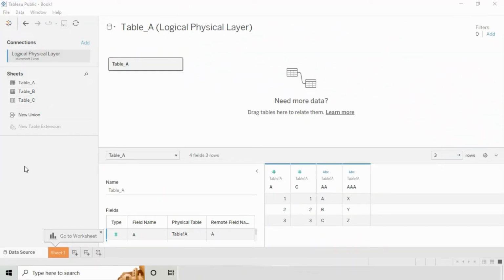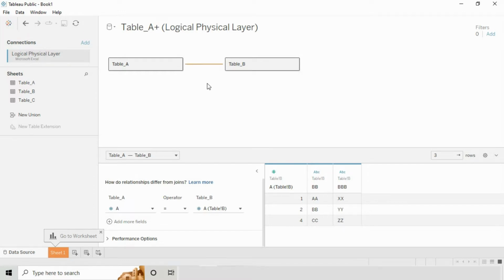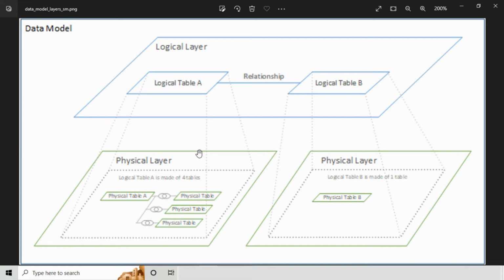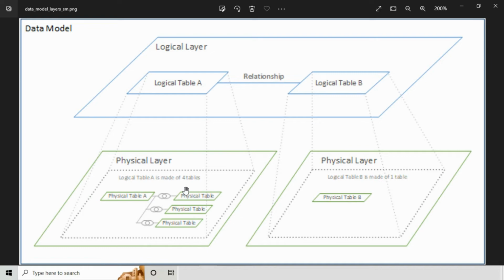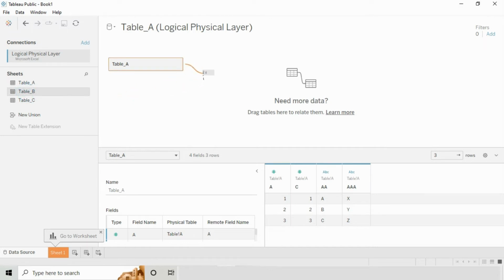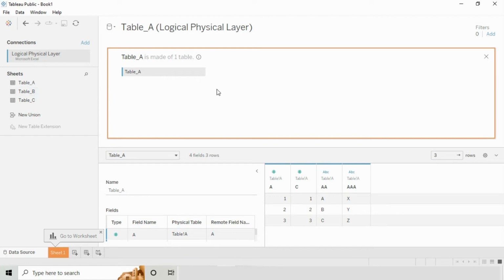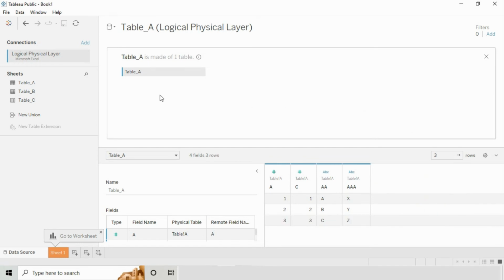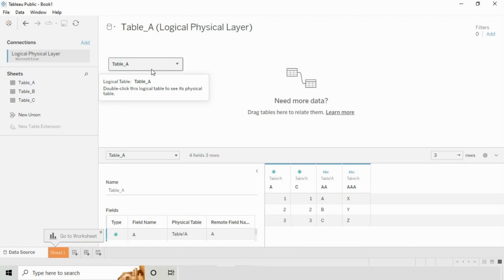Tableau Tutorial - Logical Vs Physical Model. Relationship Vs Join Data Model (Tableau 2022.3)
Tableau Tutorial - Logical Vs Physical Model. Relationship Vs Join (Using Latest Tableau 2022.3)

We are using Tableau 2022.2 for this video. Step by step Tableau 2022 tutorial. This video will explain step by step difference between logical model and physical model.

thank you Hello friends welcome back to TEK Solutions I have decided to make a video on joining the data in Tableau and for that I am just starting my first simple video which will explain us the data model in tableau as we all know Tableau has introduced the relationships in

now if we see and try to connect to different tables let's take an example I have one table here and I'm trying to bring in another table to the right hand side it shows us this noodles and it's connecting both tables with this noodle connection whereas previously it was showing us the Venn diagram so these are the relationships so where are my joins gone where can I find them as those are still present in tableau if yes where I can find them and this structure become little complex after introducing these relationships so this video we are focusing on the data model which will explain us what is logical model and physical model and what are the tables or what are the things we can use in logical layer and physical layer to understand this I am referring one data model diagram shared by tableau it shows a logical layer and below that there is a physical layer so for example logical table a is made up of logical table a is made up of four tables so each logical table has minimum one physical table each logical table is made up of minimum one physical table in its physical layer

so now we should not confuse that where can I find my joints and where can I find my relationships so we will continue these discussions in upcoming videos with more detailed information on what is relationship what is joins what is blend what is Union what is the difference between all these in upcoming videos that's it from this video friends please subscribe our Channel and keep learning [Music]